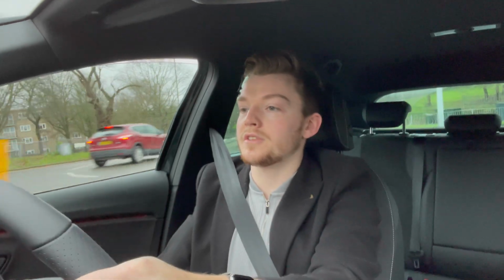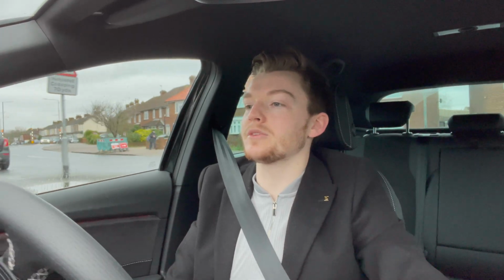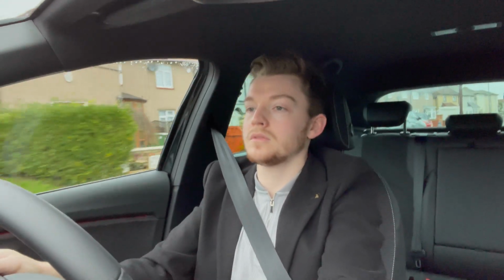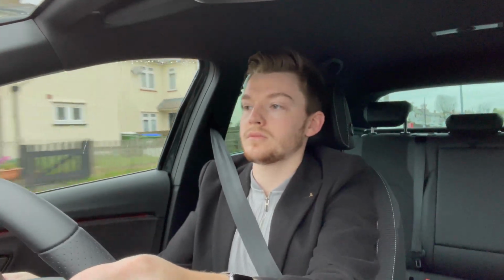Seat Cupra 290 GPF (VAGSport Res Delete) **Comparison to stock**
**Cars are both on around 2000 miles. Res delete had only just been fitted so will open up slightly over time**

Rumour has it these res deletes don't make a huge difference on the GPF VAG cars. Let's see for ourselves!

What I use to record my videos:
● MAIN CAMERA
● IN-CAR MOUNT
● EXTERNAL MIC
● SMALL TRIPOD
● IN-CAR LAV MIC
● BINAURAL MIC
● AUDIO RECORDER
● EDITING LAPTOP
● EDITING STORAGE

Outro: Sappheiros - Dawn